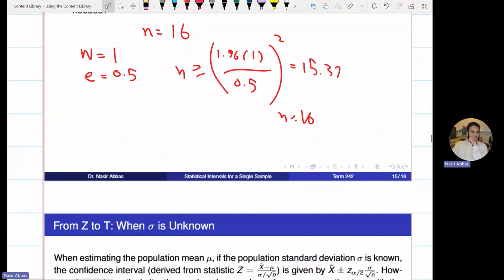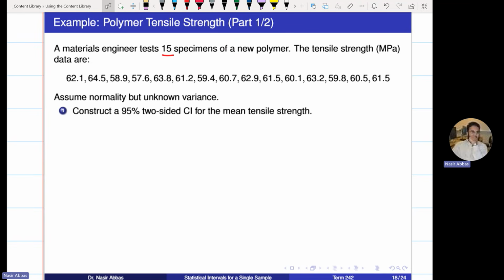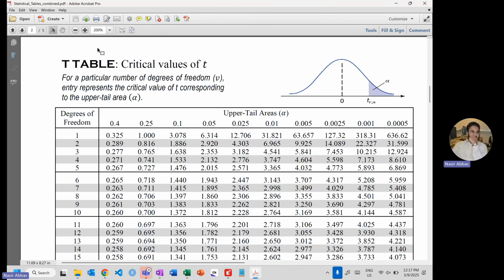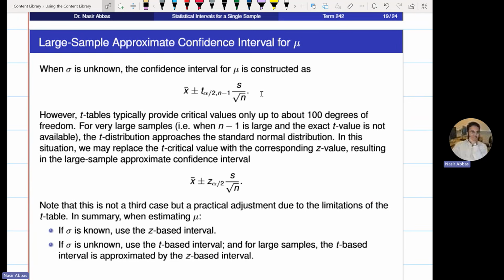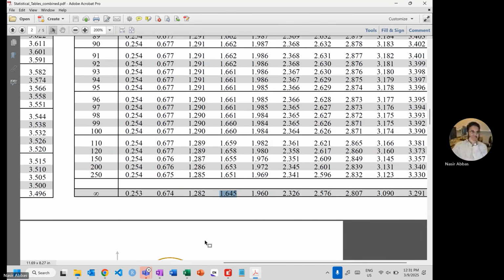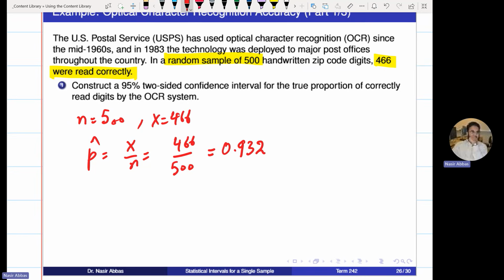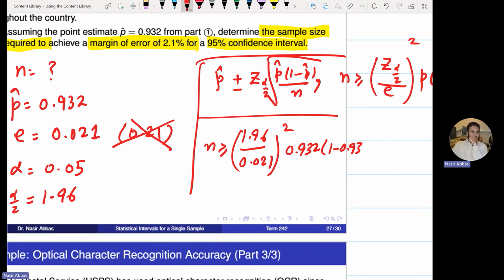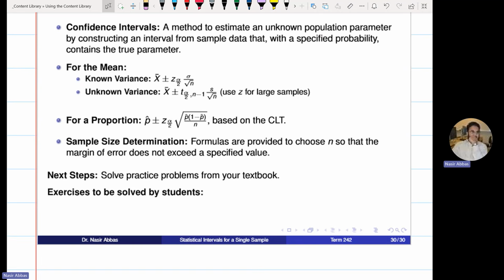Lecture 24 - STAT 201 (Previously STAT 319): Probability and Statistics for Engineers and Scientists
Chapter 8 - Part 3: This lecture summarized Chapter 8, covering confidence intervals for the population mean (using Z and t distributions) and proportions. We demonstrated t-table usage, discussed large sample approximations, and explained sample size estimation for mean and proportion.

KFUPM, Dhahran
Saudi Arabia